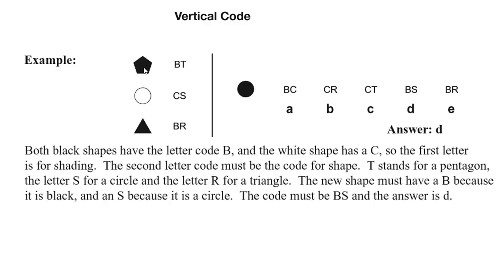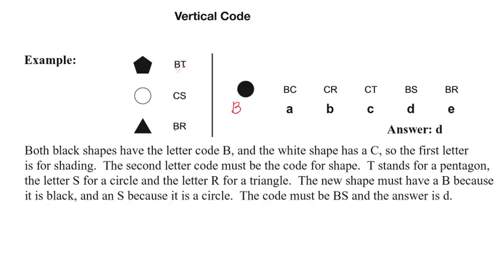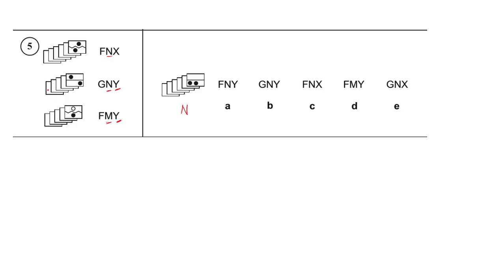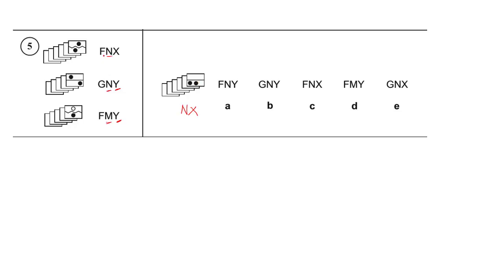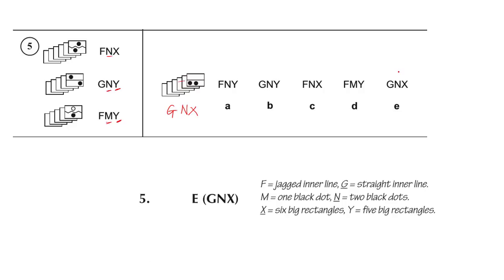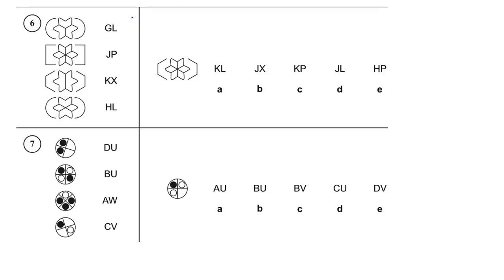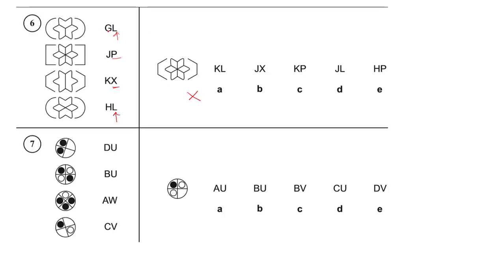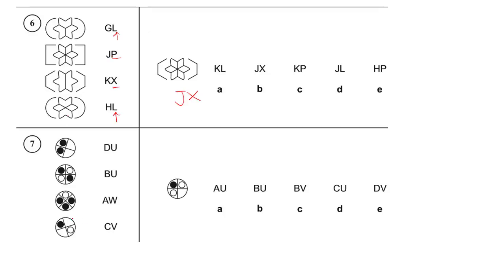VERTICAL CODES LESSON 2